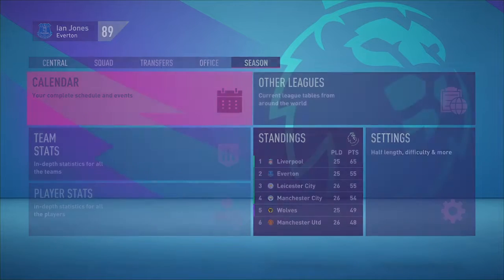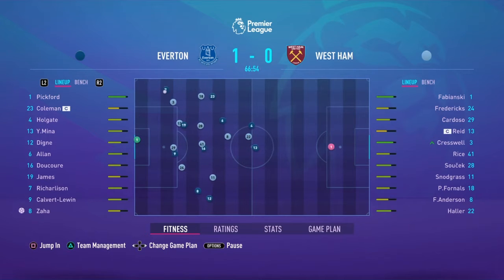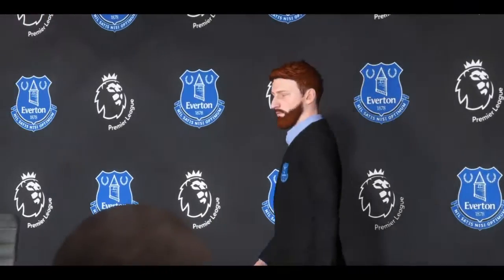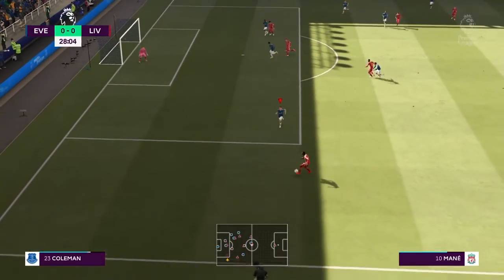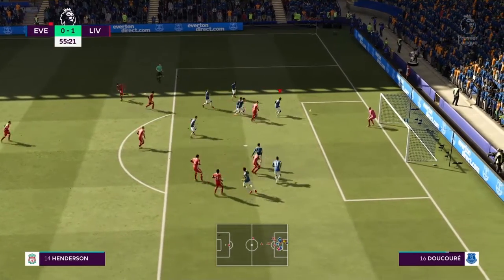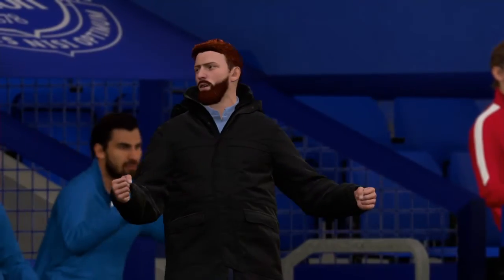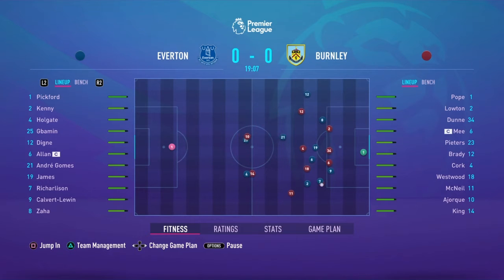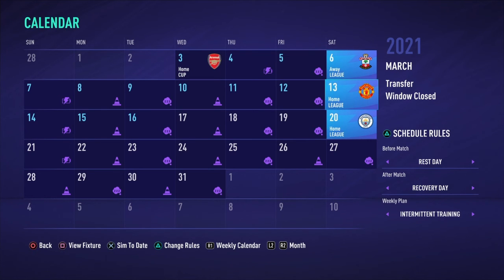Fifa21 Everton Career mode S.1 E.12, DRAMA IN THE DERBY!!! COLEMAN GET'S SENT OFF!!!!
Daily Fifa21 uploads 16.00 UK Time,  Weekends 13.00 UK Time

Everton Career Mode on FIFA21